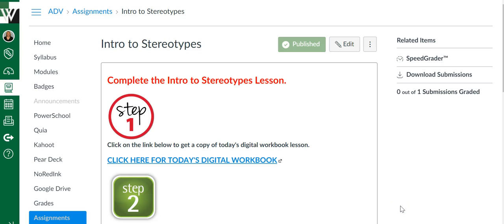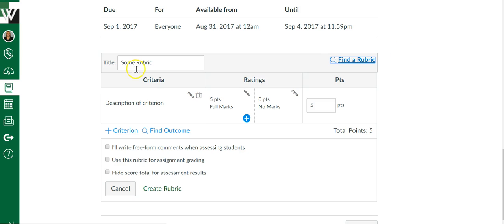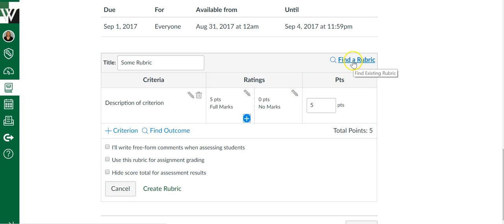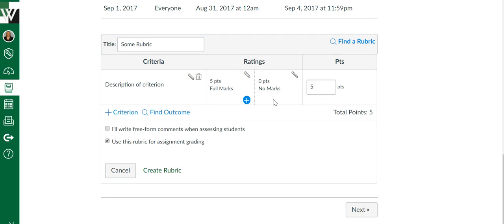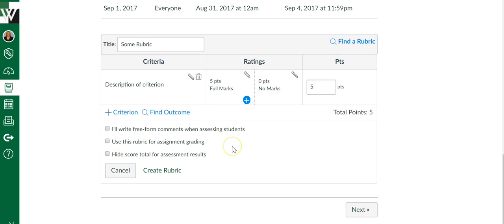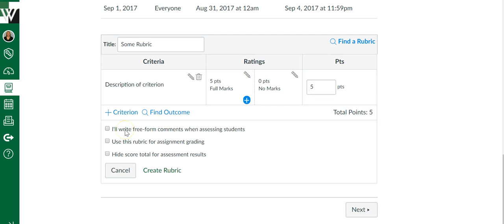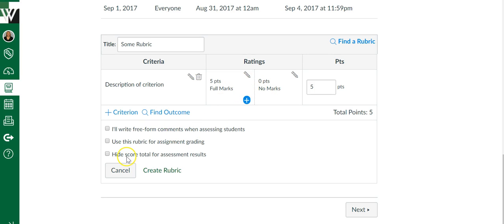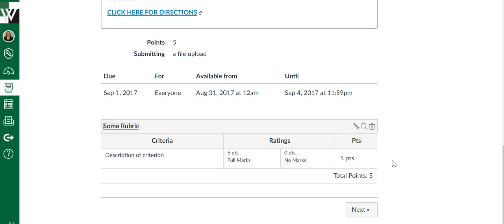Assignment Rubric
How to create a rubric for a Canvas assignment